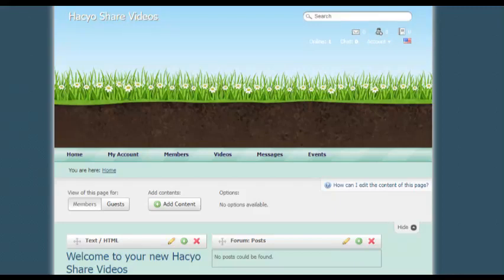[Hacyo Video today your everything] Hacyo Share Videos new share and videos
Production Tonons And Dozer's his by Danzian Microsoft Presents Gozzien

a broken hacyo videos a dead link of Hacyo Videos - your land world tuber a

Welcome to your new Hacyo Share Videos
It seems like there might be a typo or a misunderstanding in your question. If you're looking to share a video on a hosting platform, you can follow these general

Upload Your Video:
Once logged in, look for an option to upload a video. This is typically found in the account settings or on the platform's homepage

and Share the Video the every hacyo new's

Create your Videos
That's fantastic! If you've successfully created your video, congratulations! If you need any further assistance, such as sharing it, optimizing it for a specific platform, or generating ideas for future videos, feel free to let me know. I'm here to help with any text-based information or guidance you might need. a youtube poop and the hacyo pooped a the remixes and randomize the everything

3D / 2D your Animated
Animation: Animators manipulate the rigged 3D models over time to create movement. Keyframes, interpolation, and other techniques are used

Animation can be created in both 2D and 3D formats, and there are various tools and techniques available for each. Here's a brief overview of both:

Add Round using your Kinemaster
If you're looking to create an "Add Round" logo and video sources and sounds effects on every in KineMaster, it's likely that you want to add a rounded border or corner radius to an element in your video. Here's a general guide on how you might achieve this effect

More the shared
capability to share or post content, including videos, on online platforms. If you have a specific question or topic you'd like information about